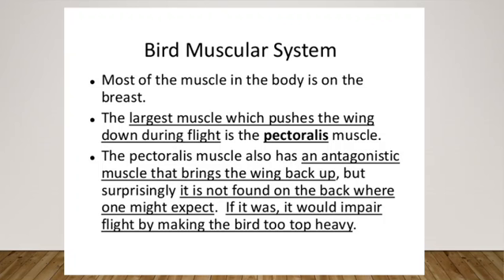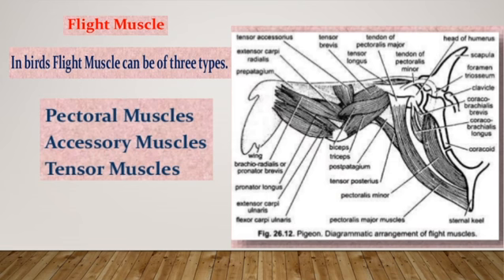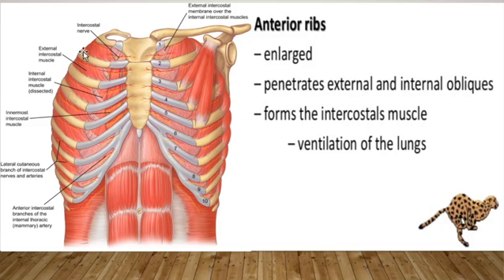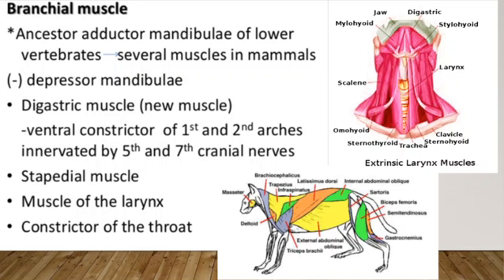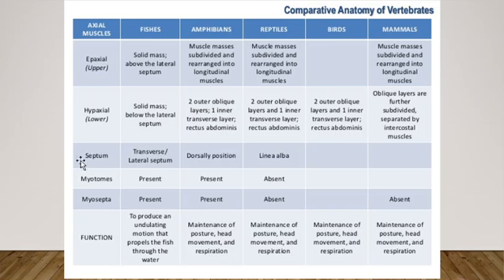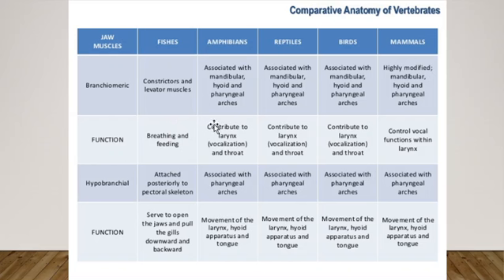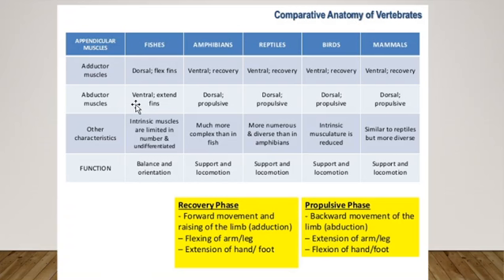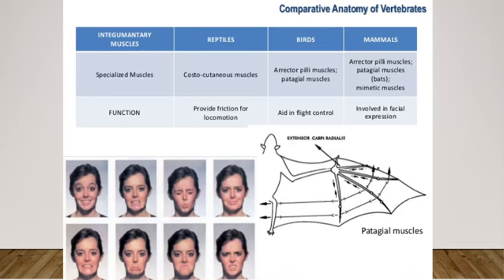Vertebrate Muscular System part 2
Discussed the  bird musculature and  mammal, then summary